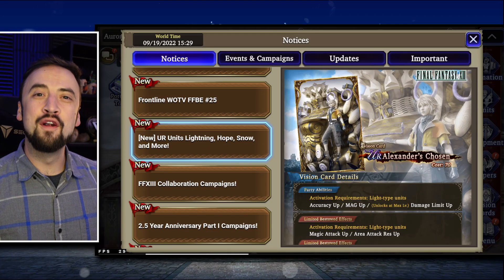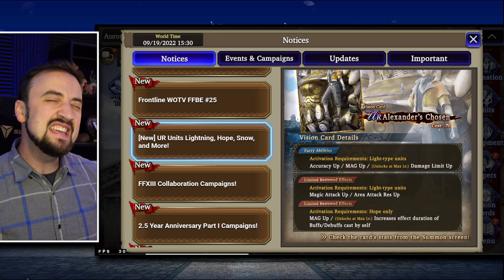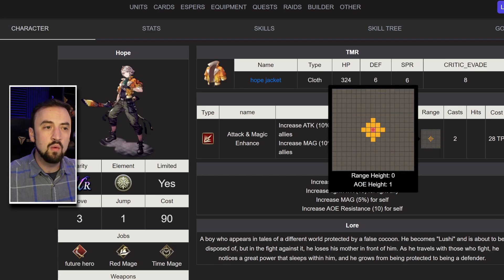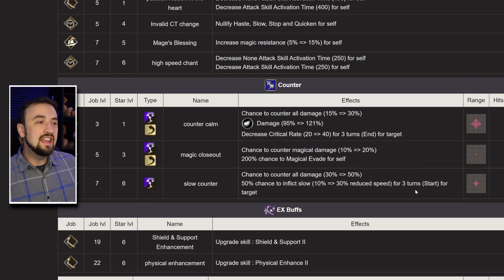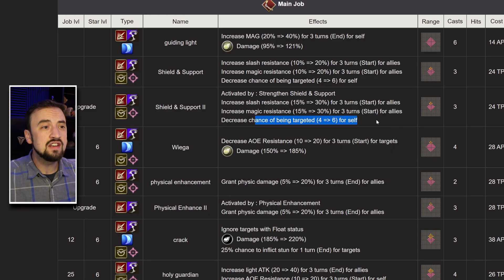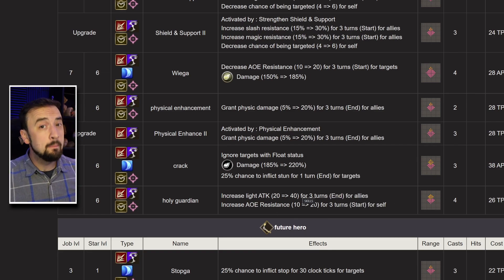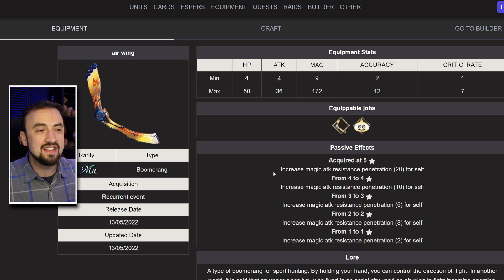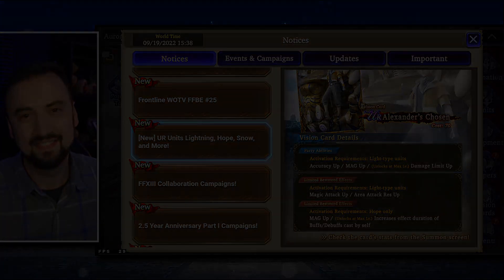HOPE! Final Fantasy 13 x WoTV Preview: The Free Boy, Hope! (FFBE WoTV)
Does Hope bring another great freemium unit to the light element or is he kinda disappointing?